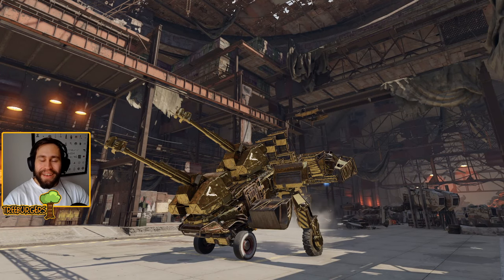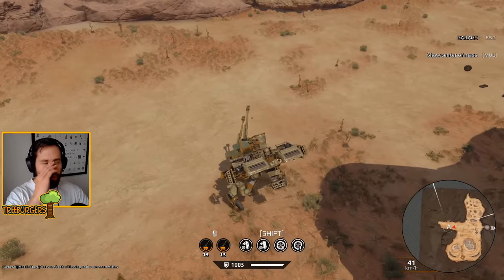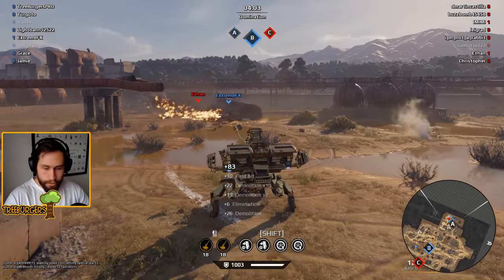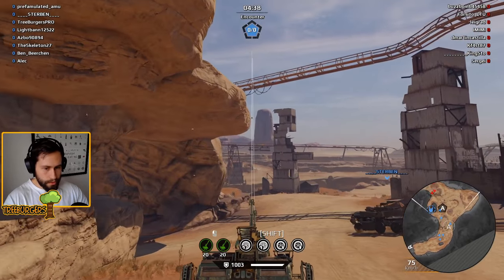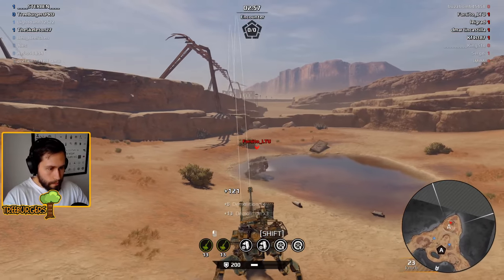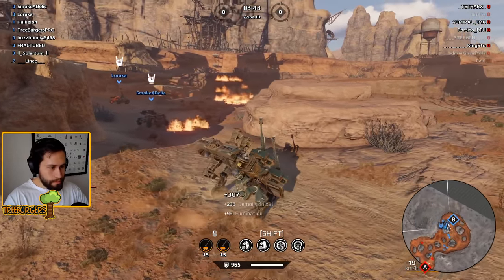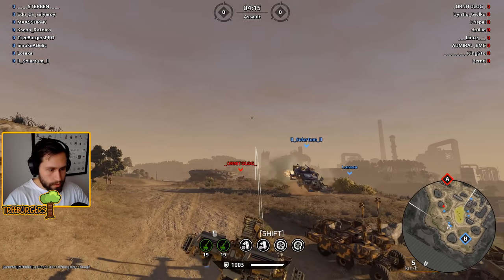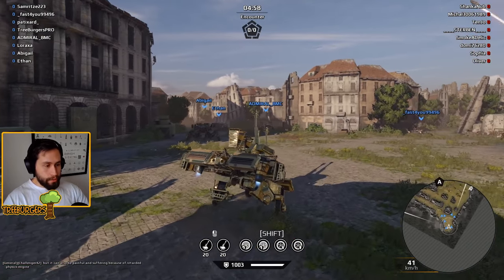Harpy Horizontal Mandrake is finally happening - Crossout Gameplay